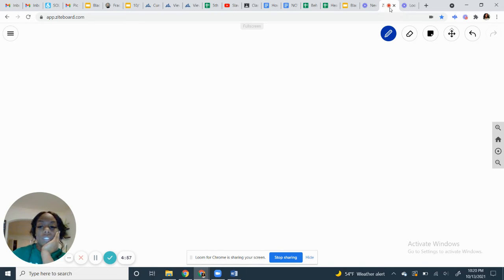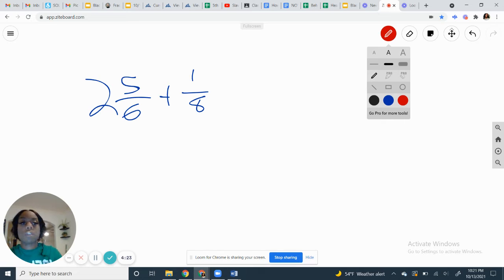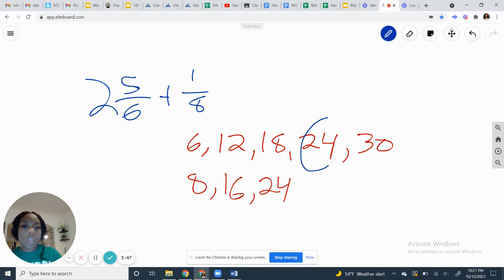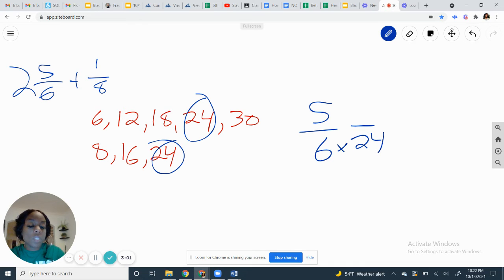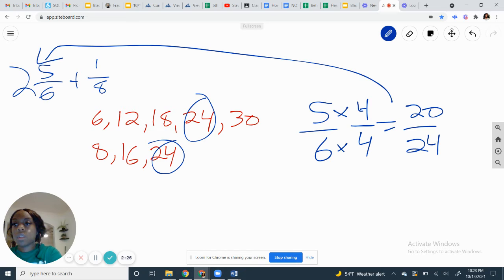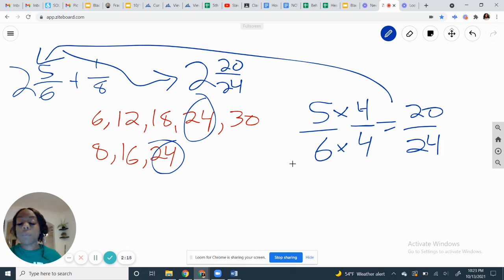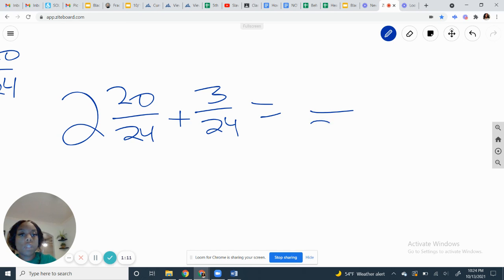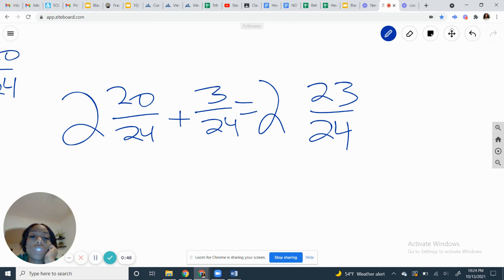Adding Mixed Fractions with Unlike Denominators